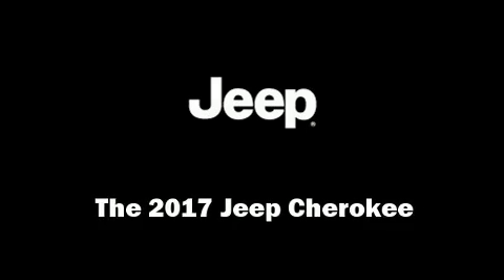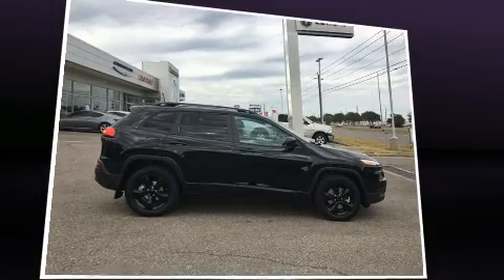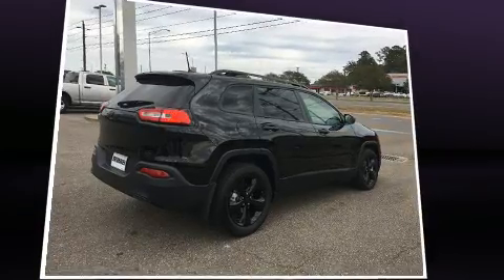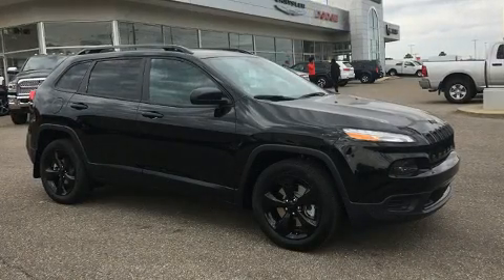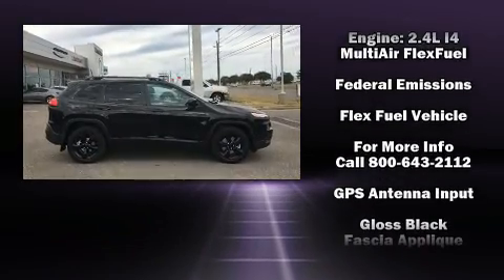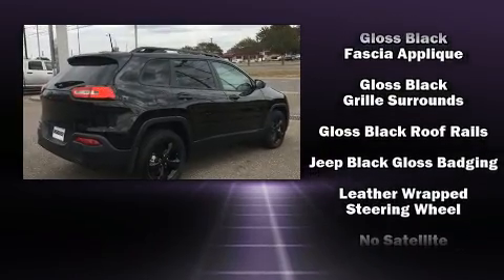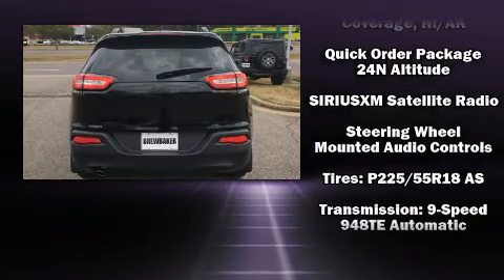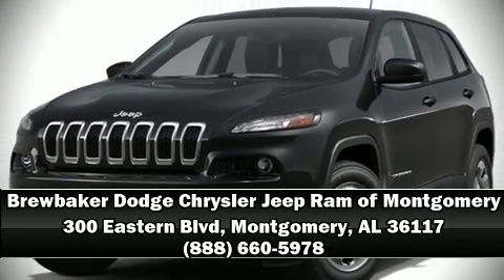2017 Jeep Cherokee Sport FWD in Montgomery, AL 36117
Treat yourself to a test drive in the 2017 Jeep Cherokee. Smooth gearshifts are achieved thanks to the efficient 4 cylinder engine, providing a spirited, yet composed ride and drive. The following features are included: a tachometer, power windows, remote keyless entry, cruise control, a roof rack, rear wipers, and a split folding rear seat. With high intensity discharge headlights illuminating your path, you'll always appreciate maximum visibility. Audio features include an AM/FM radio, steering wheel mounted audio controls, and 6 well positioned speakers. Jeep ensures the safety and security of its passengers with equipment such as: dual front impact airbags, front and rear SIDE impact airbags, traction control, brake assist, anti-whiplash front head restraints, a panic alarm, and 4 wheel disc brakes with ABS. For added security, dynamic Stability Control supplements the drivetrain. We know that you have high expectations, and we enjoy the challenge of meeting and exceeding them! Stop by our dealership or give us a call for more information.